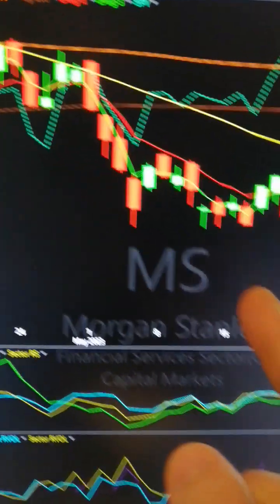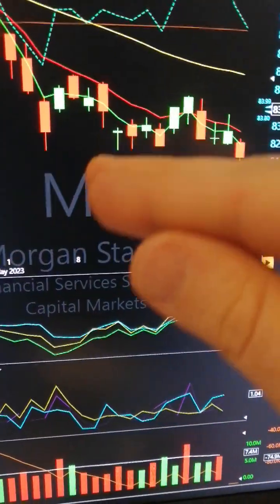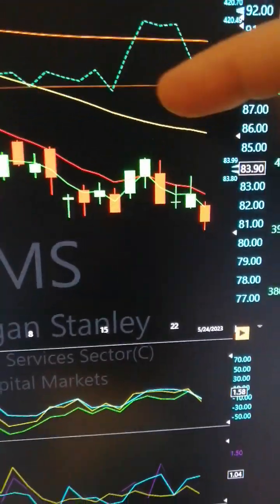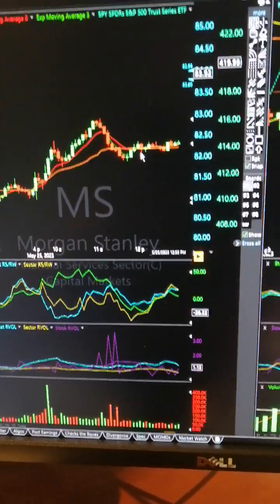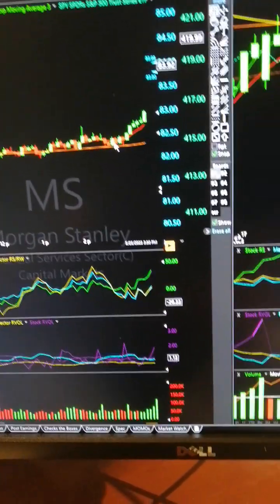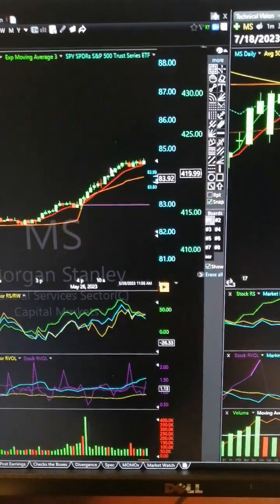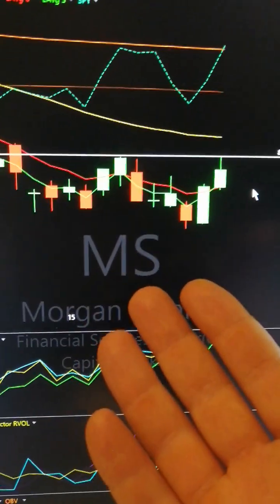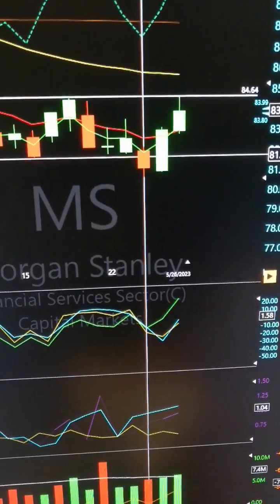Taking the highest probability loss